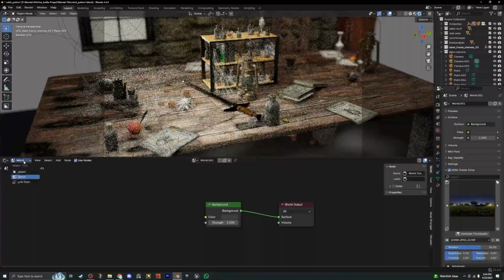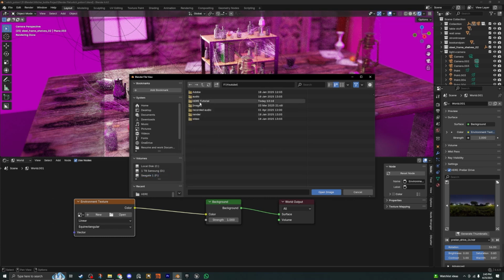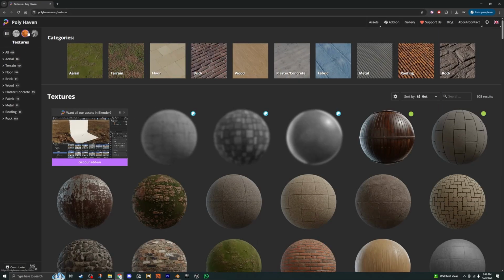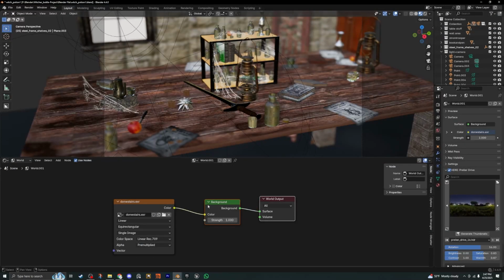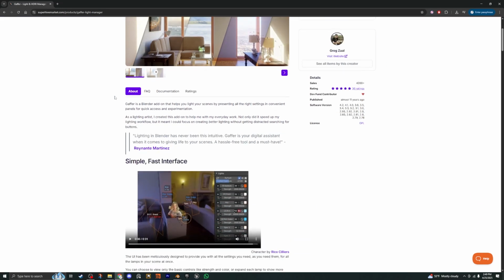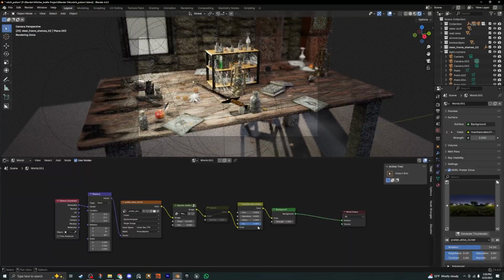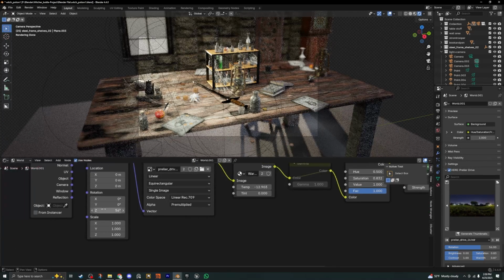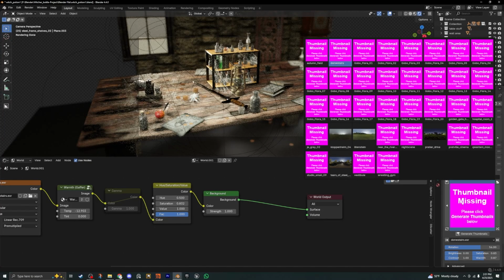How to Light up scenes with HDRI in Blender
Check out this app on the Iphone called HDREYE which is a easy way to create custom lighting. Watch as I utilize it in Blender and show off other options for using HDRI in your 3D scene

🧠 Let's grow together, one render at a time.